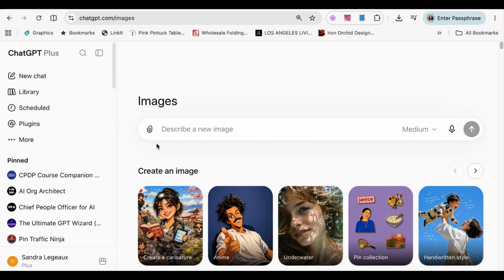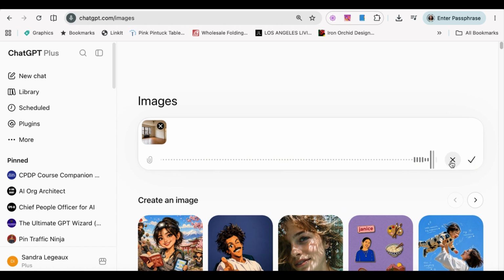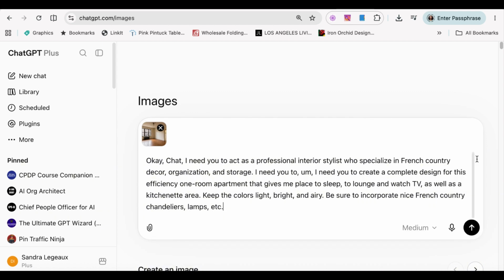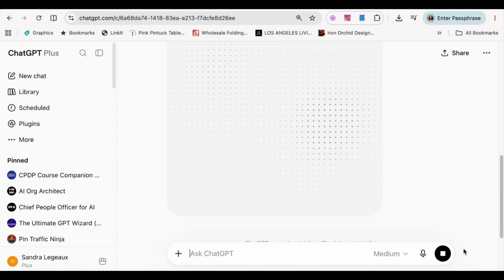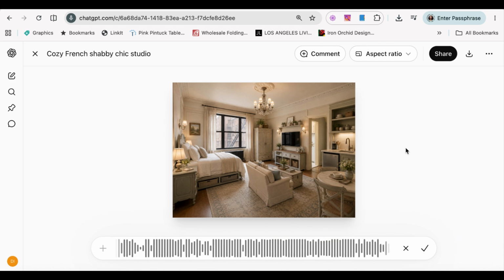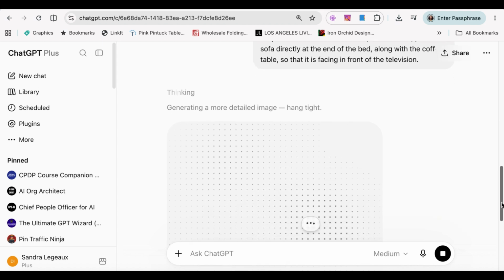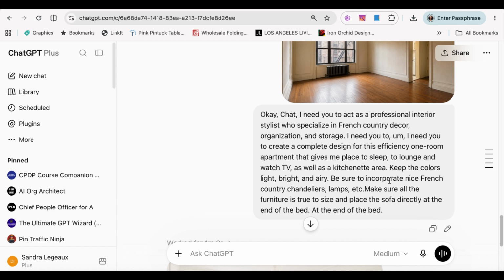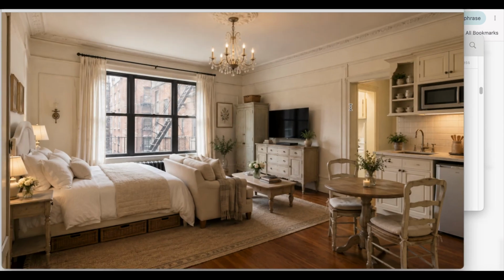I Used Chat GPT to Design a French Country Studio Apartment Episode 1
Can ChatGPT take one empty room and turn it into a beautiful, functional studio apartment?

In this video, I Used Chat GPT to Design a French Country Studio Apartment.